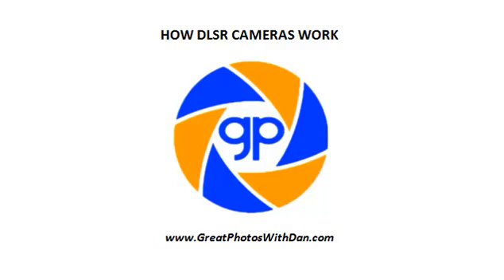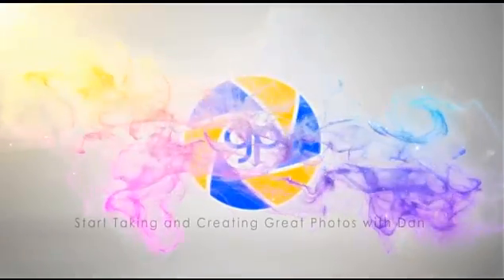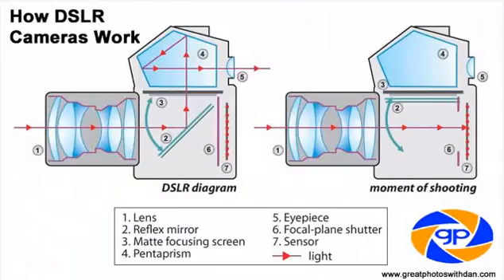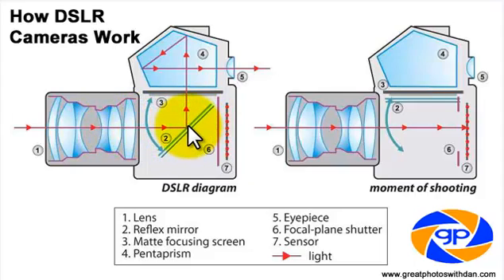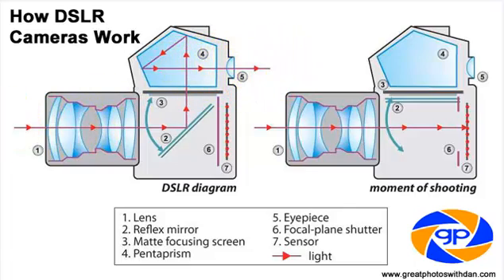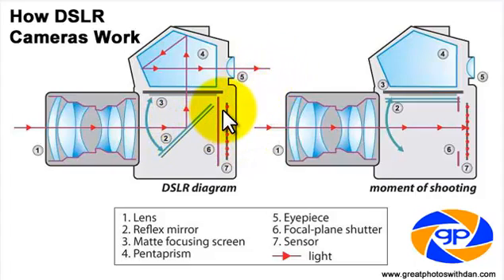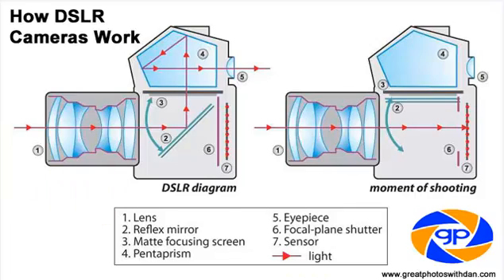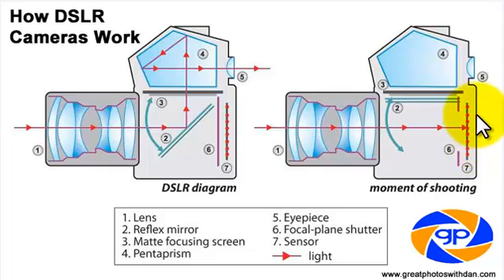How DSLR Cameras Work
End the confusion and finally learn how DSLR cameras work by reading my blog and watching the video! The Great Photos with Dan Blog is here to help!